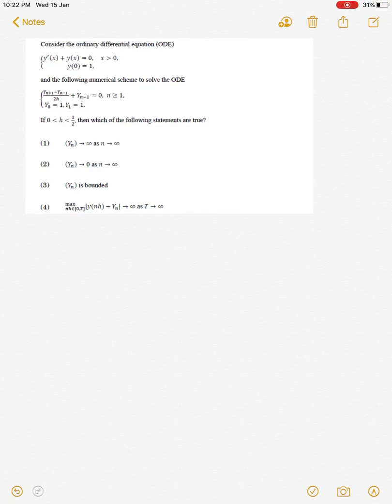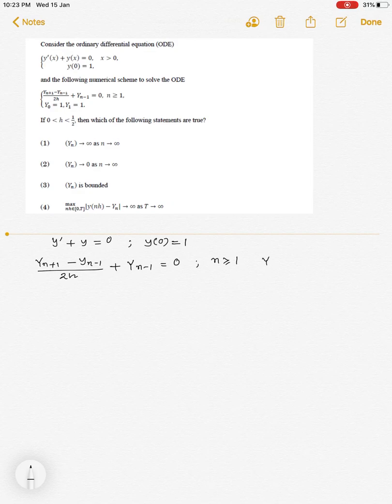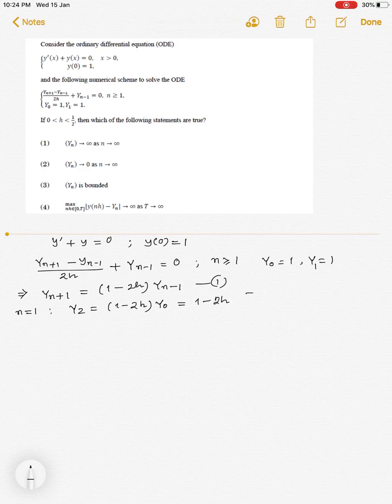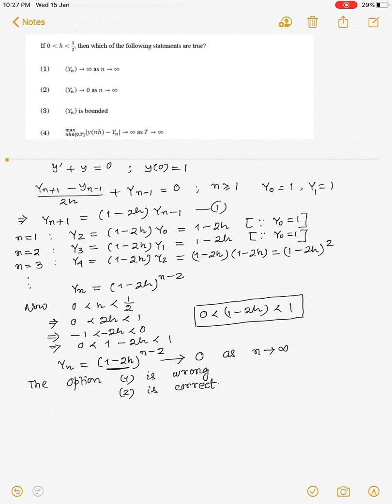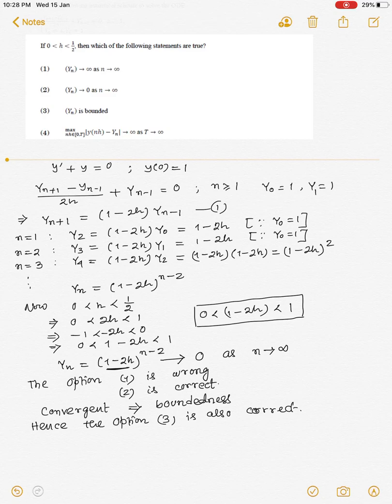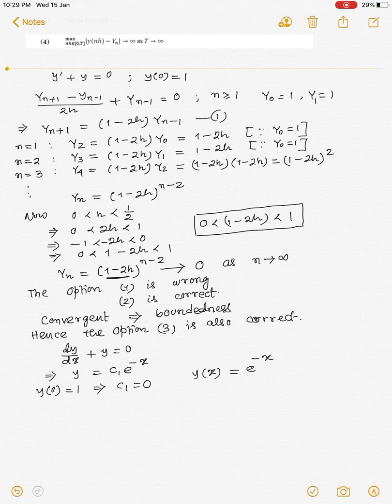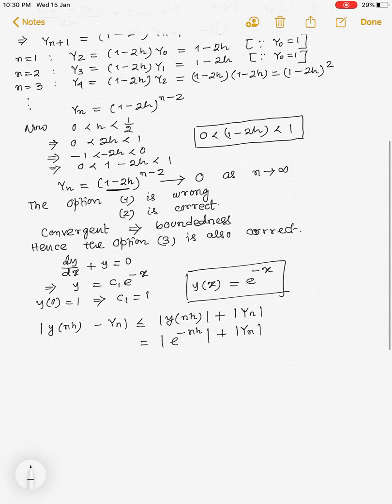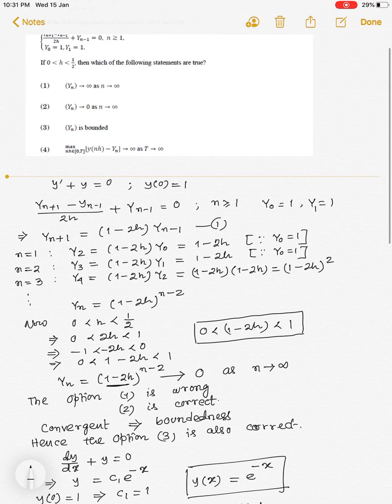CSIR NET DECEMBER 2019 MATHEMATICS NUMERICAL ANALYSIS PART C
Numerical Analysis Ordinary Differential Equations